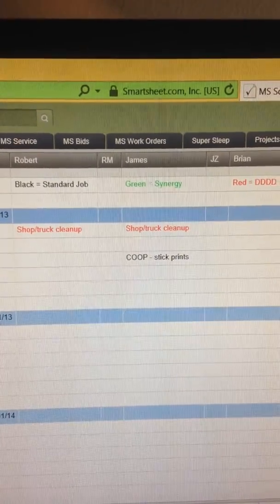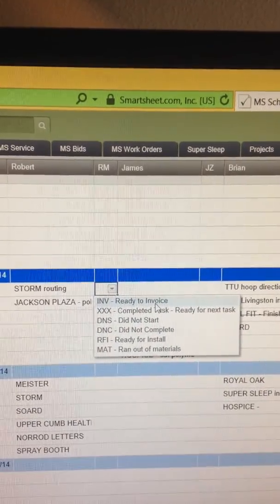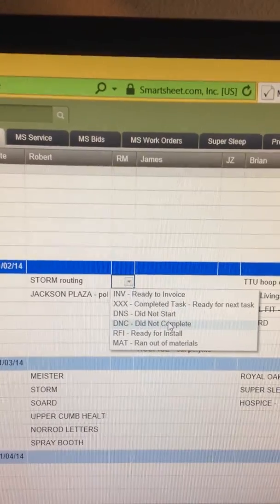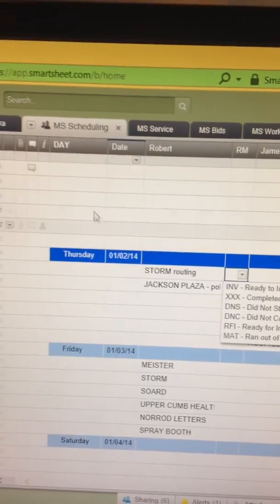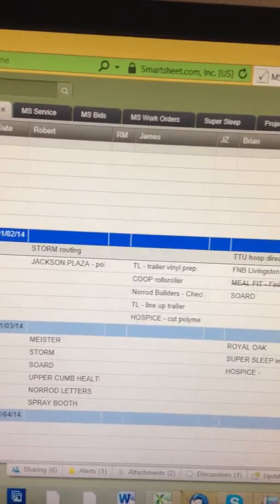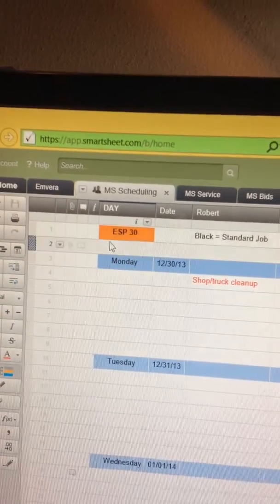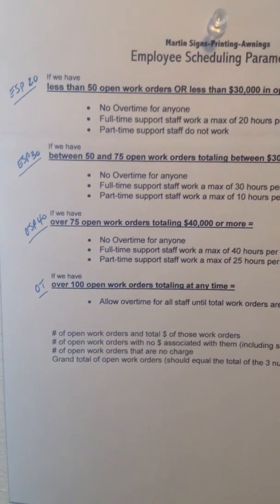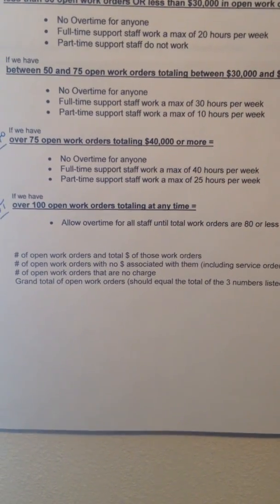Smartsheet MS Scheduling